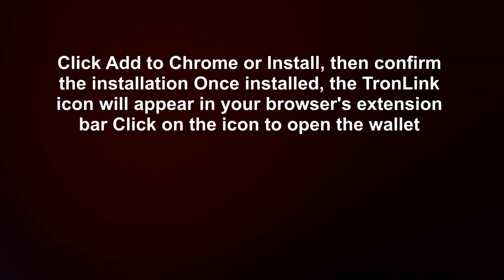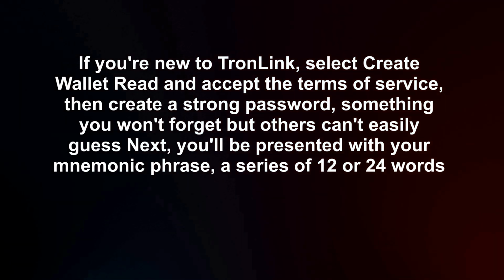TronLink Wallet Tutorial - UPDATED!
TronLink Wallet Tutorial: A comprehensive guide covering installation, setup, and usage of the TronLink wallet, detailing how to securely manage TRX and TRC-based tokens, interact with decentralized applications (dApps) on the Tron blockchain, and navigate its various features, including staking, voting, and token swaps, ensuring users understand how to maximize their experience with this essential Tron ecosystem tool, including troubleshooting common issues and best security practices for storing and transacting digital assets on the Tron network. This tutorial provides step-by-step instructions for beginners and advanced users alike, offering insights into optimizing transactions, understanding network fees, and leveraging the wallet for decentralized finance (DeFi) opportunities within the Tron ecosystem.

00:00 Intro
00:07 TronLink Wallet Installation
00:22 Installing TronLink Extension
00:34 Creating a New Wallet
00:42 Mnemonic Phrase Importance
00:58 Exploring TronLink Features
01:10 Staking and Voting
01:18 Wallet Security Tips